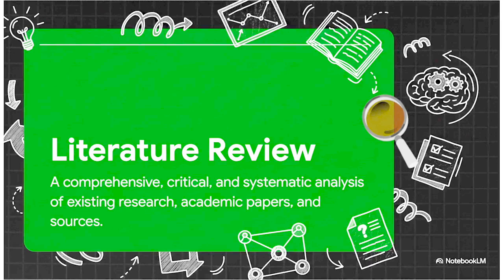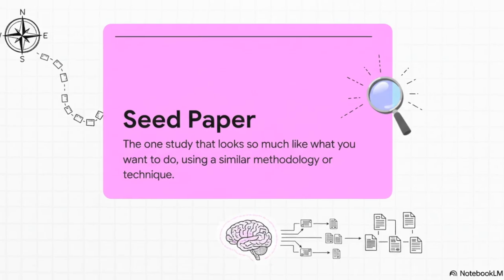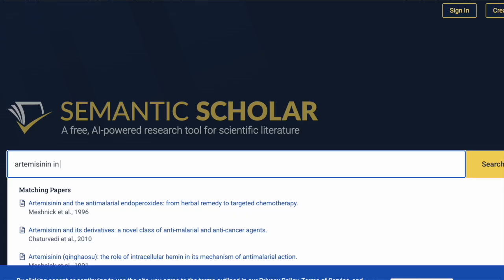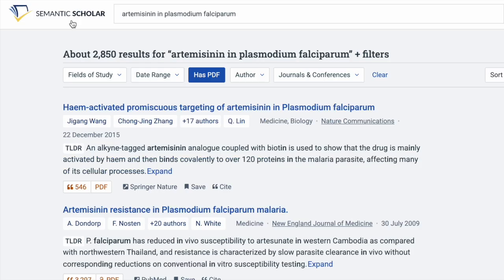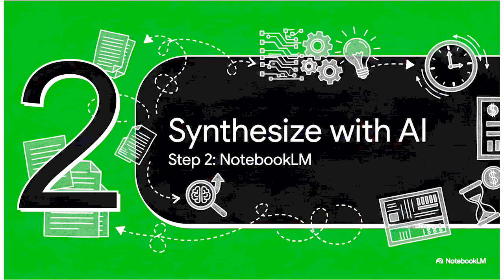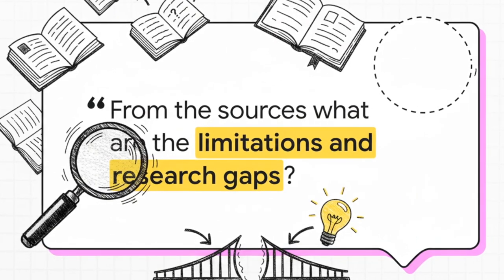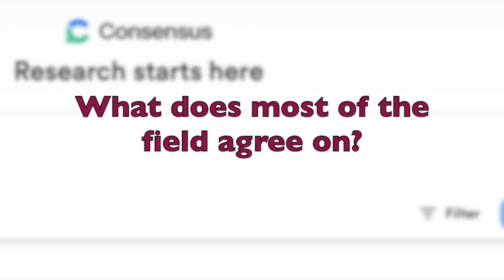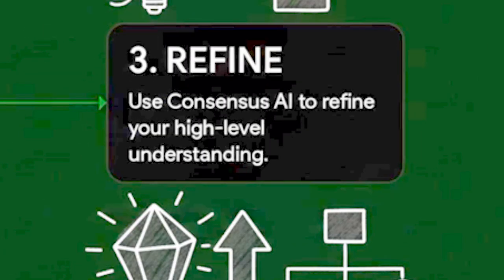Modern Literature Review AI Tools That Save Hours SEMANTIC SCHOLAR NOTEBOOKLM, CONSENSUS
Stop wasting hours buried in research papers. Learn the modern workflow that transforms literature reviews from overwhelming to efficient. We'll walk you through three powerful AI-driven tools that will streamline your research process: Semantic Scholar for discovery, NotebookLM for synthesis, and Consensus for validation.
In this video, you'll discover how to find foundational papers in seconds, synthesise complex research across multiple sources in minutes, and validate your findings against scientific consensus—all without endless manual reading.
Whether you're working on a research paper, thesis, grant proposal, or any academic project, this three-step workflow will change how you approach literature reviews forever.
Timestamps:
0:00 - Why Literature Reviews Are Overwhelming (& How to Fix It)
0:40 - What is a Literature Review? (And Why It Matters)
1:22 - The Old Way vs. The Modern Method
2:06 - Step 1: Finding Your Foundation with Semantic Scholar
3:12 - Step 2: Synthesizing Papers with NotebookLM
5:26 - Step 3: Refining Your Overview with Consensus AI
6:10 - The Complete Workflow Recap
Tools Used:
What You'll Learn:
✓ How to use natural language search instead of keyword guessing
✓ How to filter papers by PDF availability and recency
✓ Why Semantic Scholar's 200+ million paper database is a game-changer
✓ How to upload papers and ask AI to find research gaps for you
✓ How to use NotebookLM to extract actionable insights from multiple sources
✓ How to generate research questions directly from identified gaps
✓ How to verify your findings with Consensus AI's scientific consensus feature
✓ The "Find, Synthesise, Refine" framework you can apply to any research project
Who This is For:
This tutorial is designed for undergraduate researchers, graduate students, academics, and anyone conducting research across any field—from biotech to business to humanities. You don't need prior experience with these tools.
Why This Matters:
Literature reviews are foundational to good research, but the traditional manual approach wastes countless hours. This modern workflow empowers you to move from passive reading to active knowledge architecture, so you can focus on creating something new rather than drowning in what already exists.